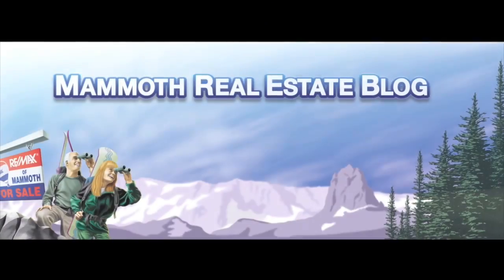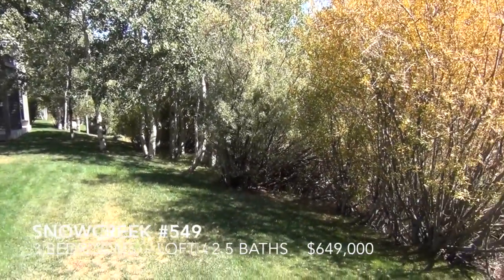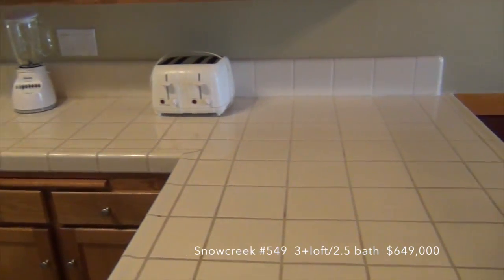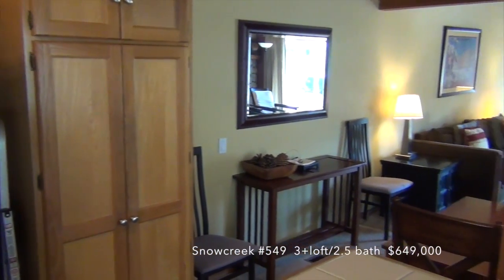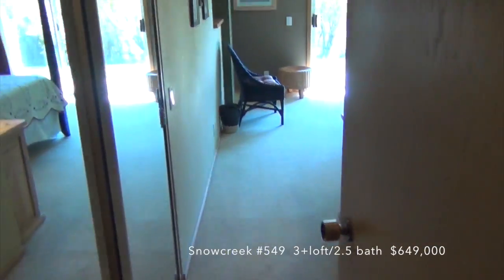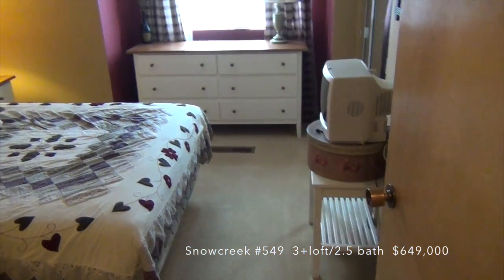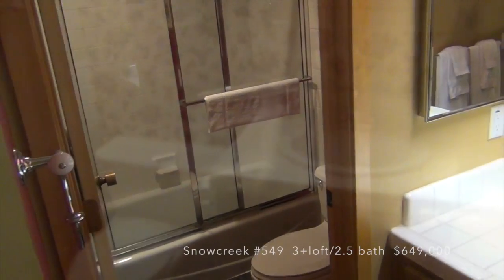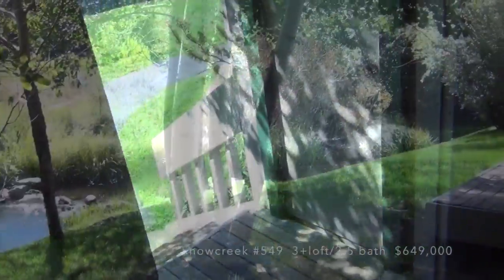snowcreek-549-mammoth-lakes-ca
Great creekside townhome, 3 bedrooms + loft / 2 baths, XLNT rental unit on the Snowcreek Rental program, sold furnished and "turn-key," listed for $649,000.